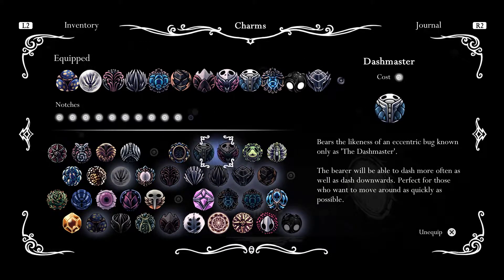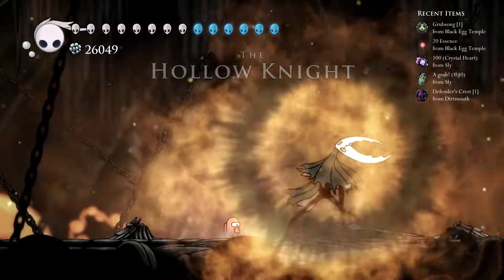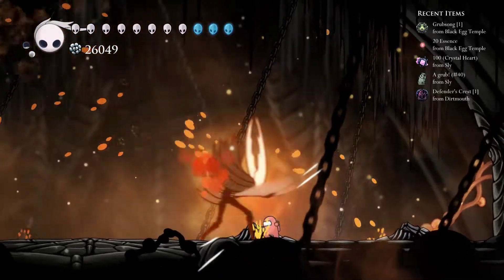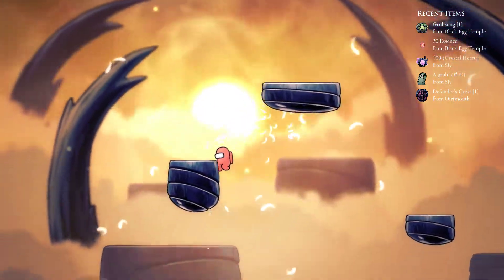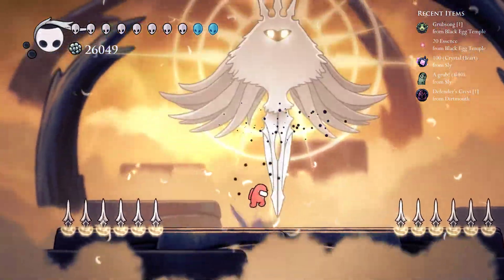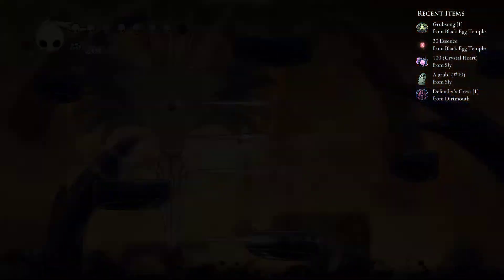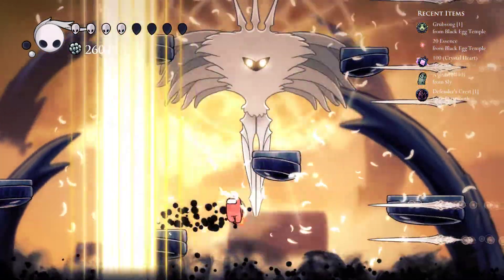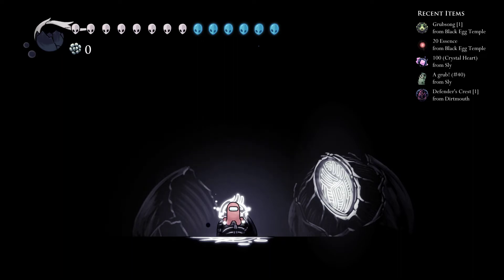bro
GPU: GeForce GTX 1050 Ti
CPU: AMD Ryzen 5 3600 6-Core Processor
Memory: 32 GB RAM (31.93 GB RAM usable)
Current resolution: 1920 x 1080, 60Hz
Operating system: